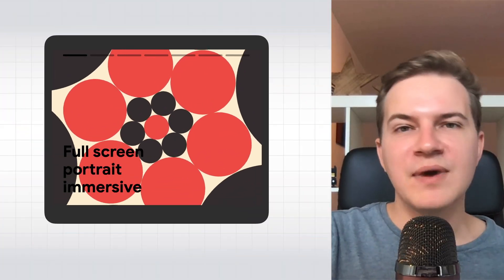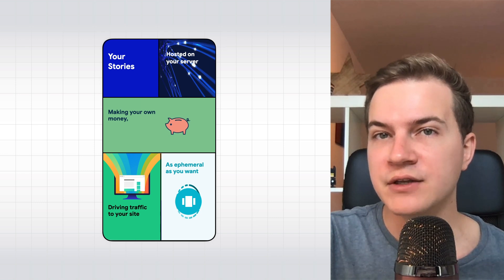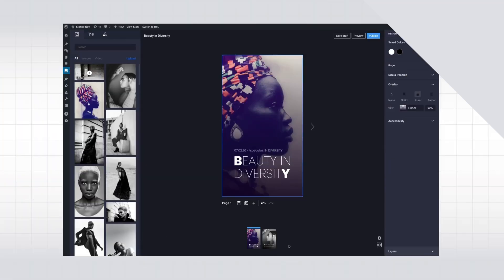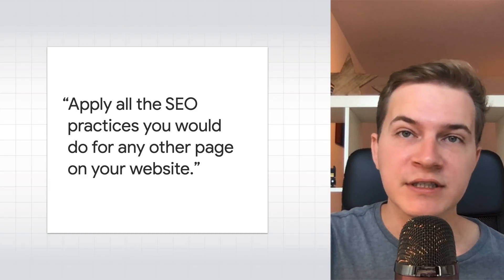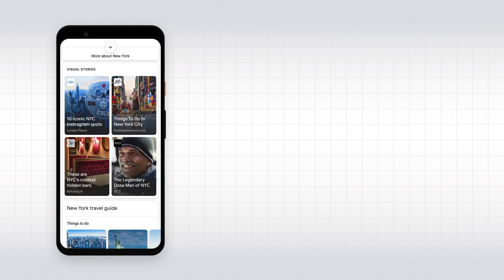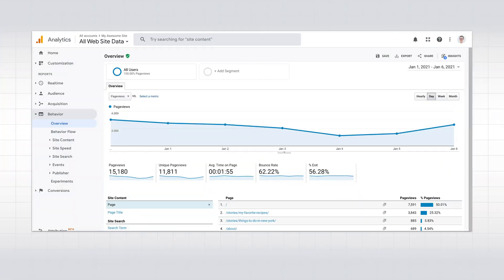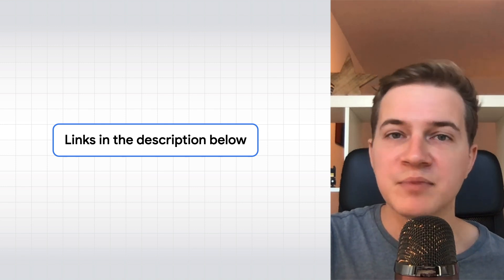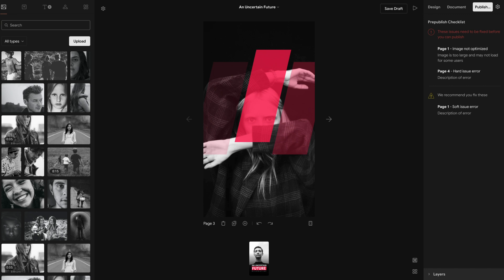Getting started with Web Stories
You’ve seen stories on popular social media sites, but now you can use this popular, immersive storytelling tool on your own website while still maintaining full control over the experience and monetization. Pascal Birchler, Developer Relations Engineer at Google, explains what Web Stories are, how to create stories, and how you as an online marketer, blogger, or site owner, can make the most out of them.

SEO: How to make your Web Stories visible on the web (Storytime #10)

00:00 Introduction
00:30 What are Web Stories?
00:56 Why use Web Stories?
1:39 How to create Web Stories
3:00 How to get the most out of Web Stories
5:11 Measuring your results
5:49 Monetizing Web Stories
6:25 Embedding Web Stories on your website
6:58 Story creation tools